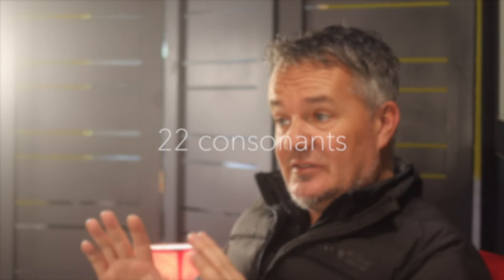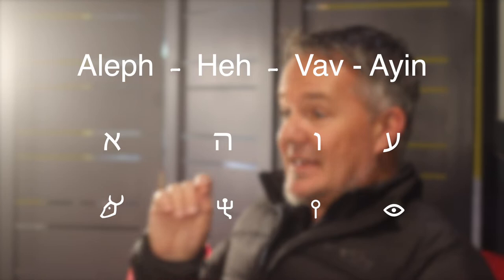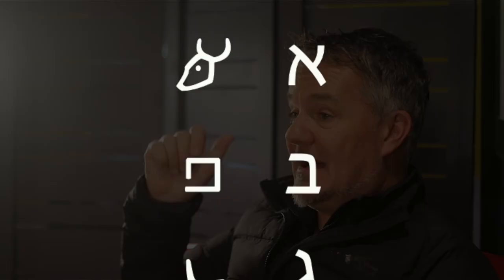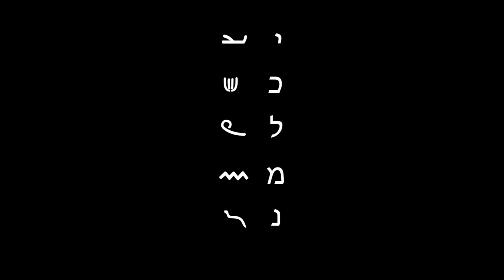Learn to Read Biblical Hebrew | 03 The Hebrew Alphabet - Part 1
In this fourth episode of our "Learn to Read Biblical Hebrew" course, we take a bird's eye view of the Hebrew Alphabet:

- It consists of 22 letters, all consonants
- 5 of these double up as vowels, depending on the context (apologies - the video says FOUR. We need to include the "YOD" as one of the FIVE)
- The sound (pronunciation) of the Hebrew letters are the same in both the Pictographic and more modern Assyrian / Babylonian Script

Presented & Produced by Helmut Meijer

Much of my learning is rooted in the incredible work of Mr. Jeff Benner of the Ancient Hebrew Research Center: Visit his channel

Acoustic guitar by Sven Blumer
Bass by Schalk Joubert
Percussion and Production by Helmut Meijer